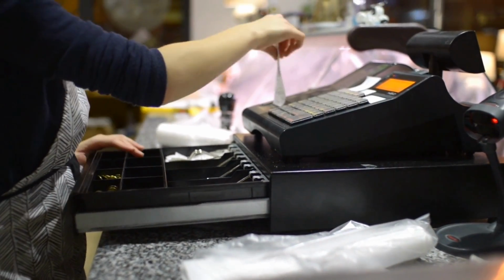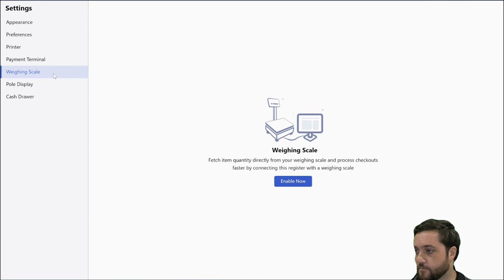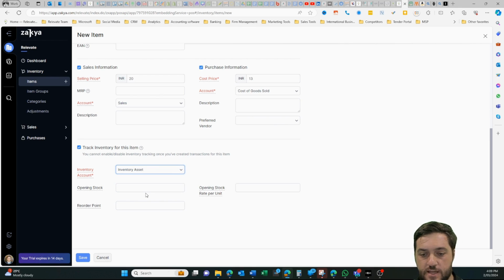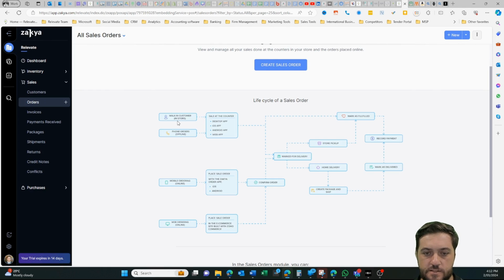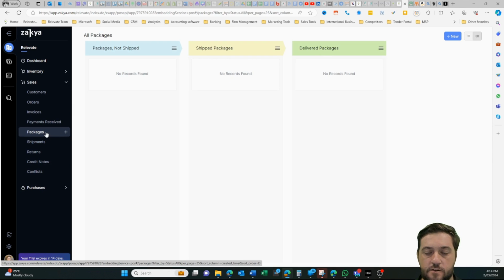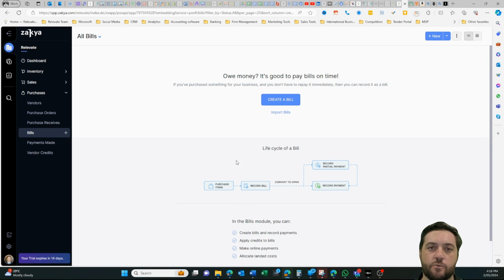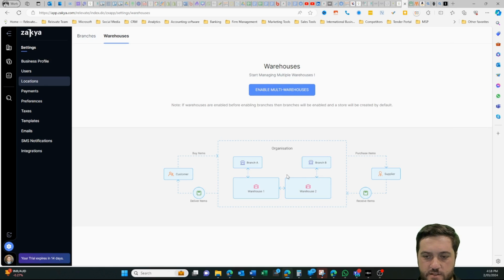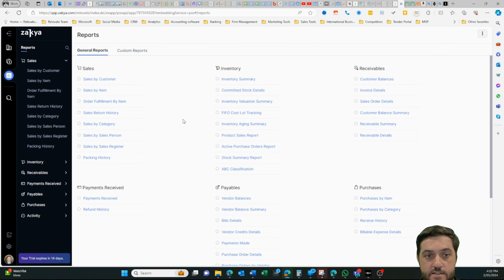Unboxing Zakya - Zoho's NEW Point Of Sale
Exploring Zoho's New Point of Sale Solution: Zakya

The video provides a comprehensive overview of Zoho's recently acquired point of sale solution, Zakya. I thoroughly explore the platform's features including sales activity, inventory management, order creation, receipt printing, and payment terminal integration. I demonstrate how to create and manage items, use the search bar, apply payment methods, and handle credit notes and returns. Additionally, the speaker shows how to use the sales order processing, including for walk-in and phone orders, mobile and web ordering, and e-commerce site integration with Zoho Commerce. The video also discusses the purchasing side, demonstrating functions like creating bills, tracking shipments, and managing return process, vendor credits, and inventory adjustments. Despite its potential, Zakya still requires development in areas like advanced warehouse management, inventory management, and Australia-specific shipping requirements. Although not yet available in Australia, Zoho continues to roll out features regularly.

00:00 Introduction to Zoho's New Acquisition: Zakya
00:43 Understanding Zakya's Inventory Management
01:05 Zakya's Windows Client and Settings
02:23 Creating and Managing Sales Orders in Zakya
03:36 Zakya's Customer Management and Order Processing
06:11 Zakya's Purchase Orders and Vendor Management
07:15 Exploring Zakya's Settings and Preferences
09:10 Zakya's Integration with Zoho Commerce
09:35 Final Thoughts on Zakya and its Potential

Join the free Relevate Community and get in dept guides, tips, tricks and tutorials on how to grow your business with digital skills and technology